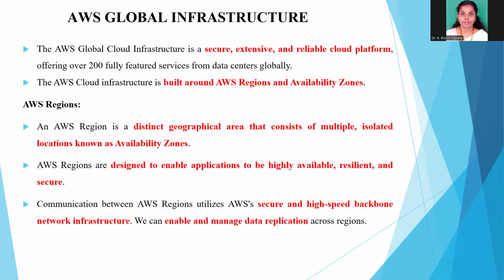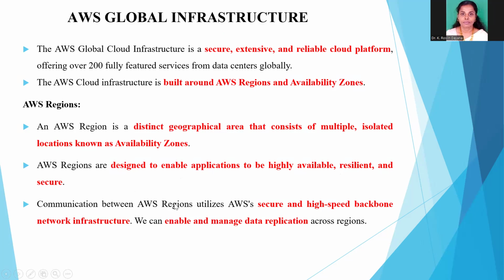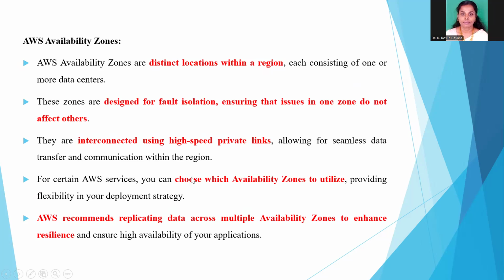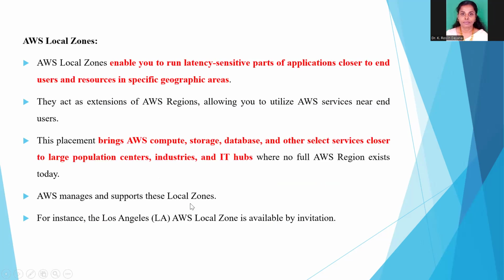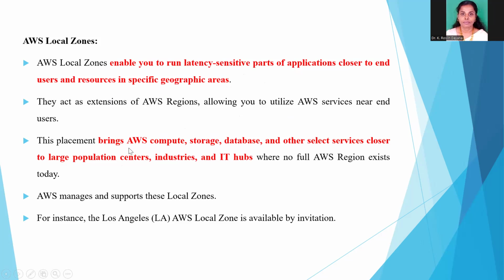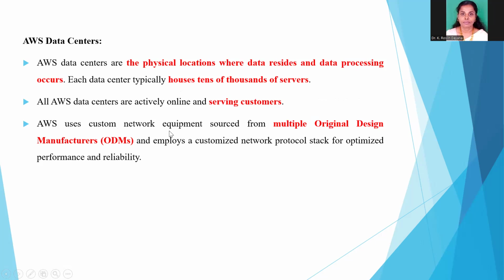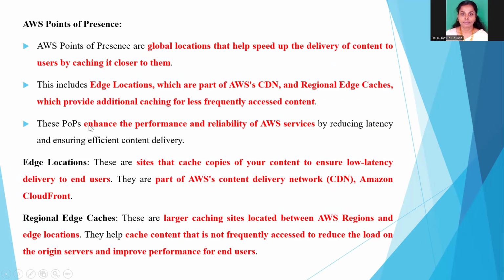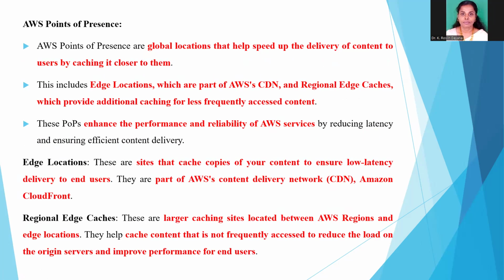AWS Global Infrastructure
Cloud Architecting - AWS Global Infrastructure